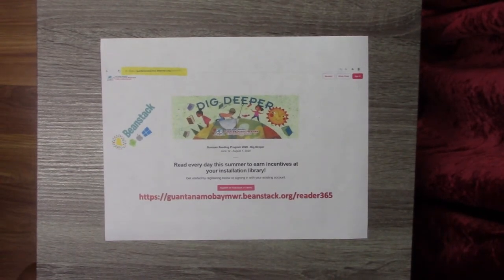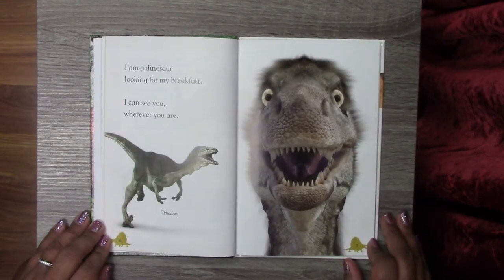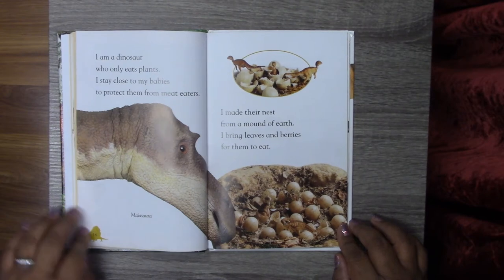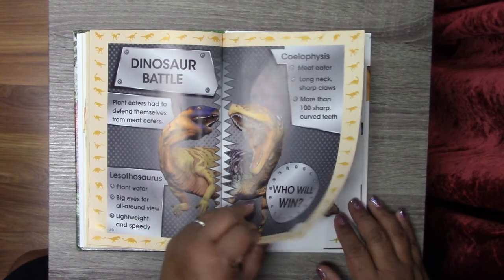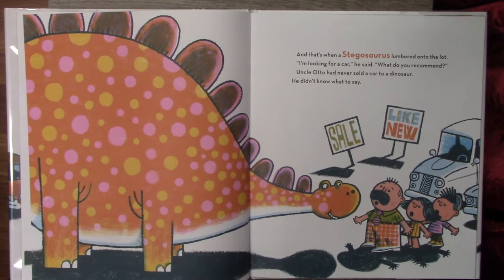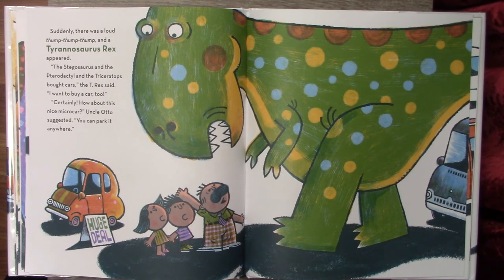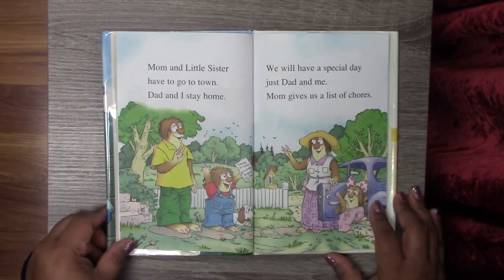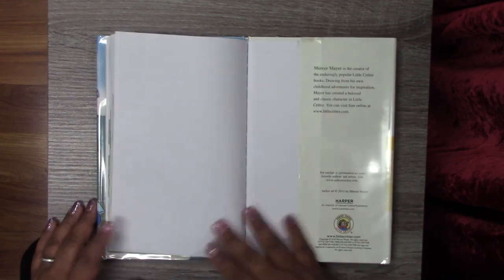Storytime with Ms. Tiffany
Get your blankies and soft toy, it's time for storytime with Ms. Tiffany